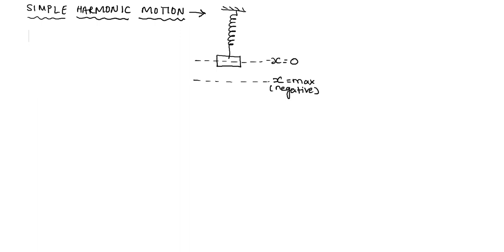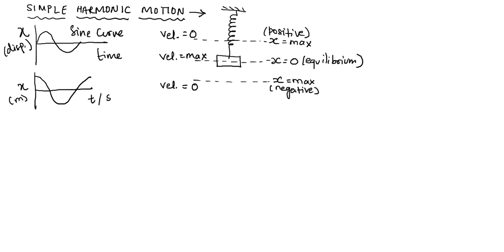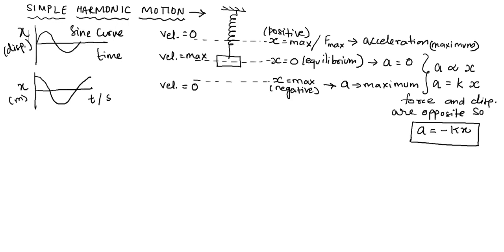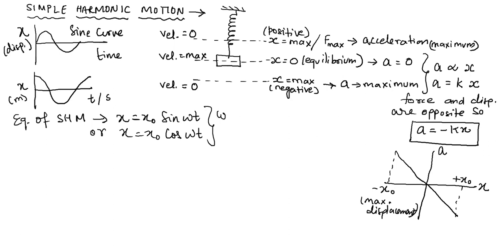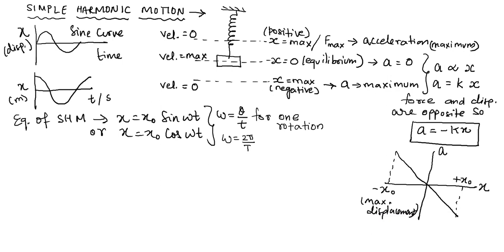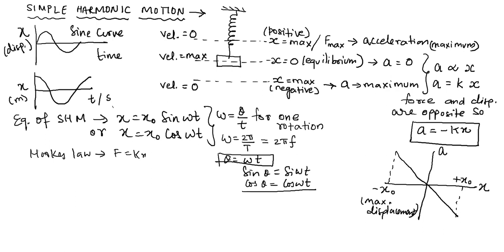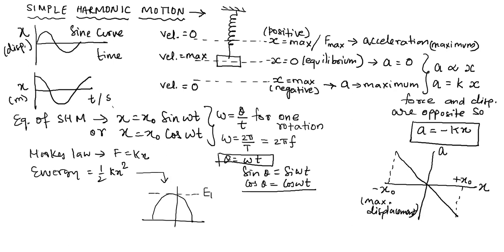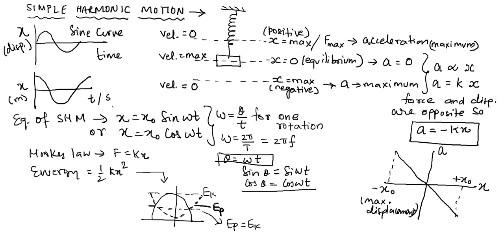Simple Harmonic Motion Part1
This is first part of SHM which explains the conditions of SHM, the relation of acceleration and displacement and energy.